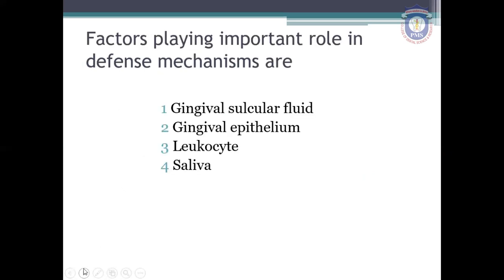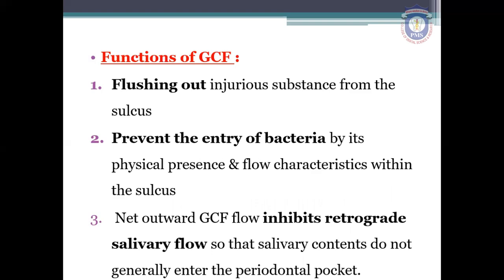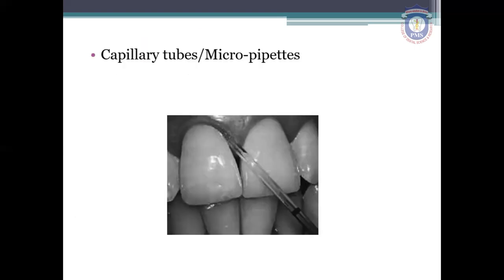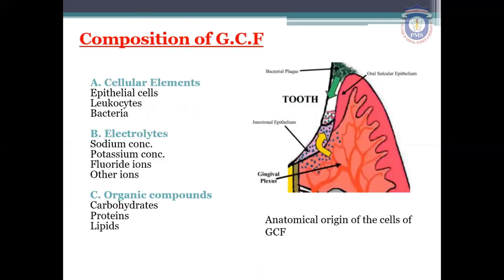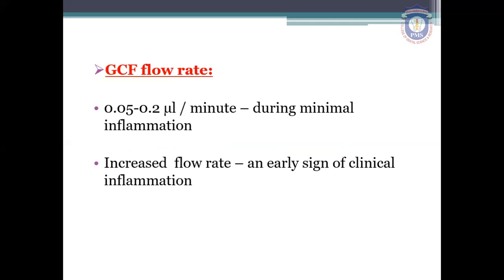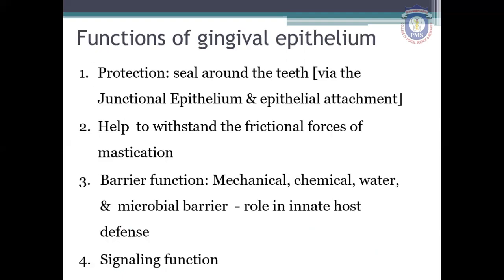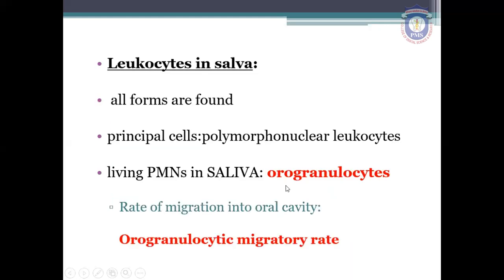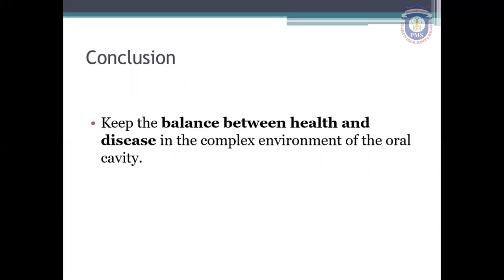DEFENCE MECHANISUM OF GINGIVA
DR ANANTHALAKSHMI S S